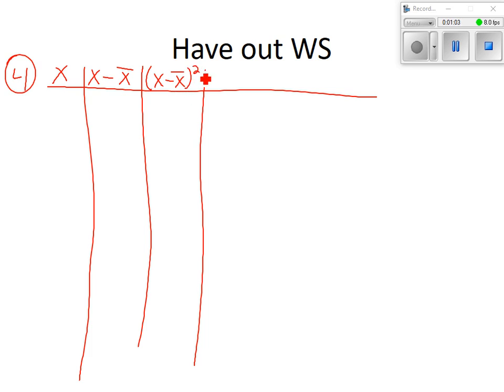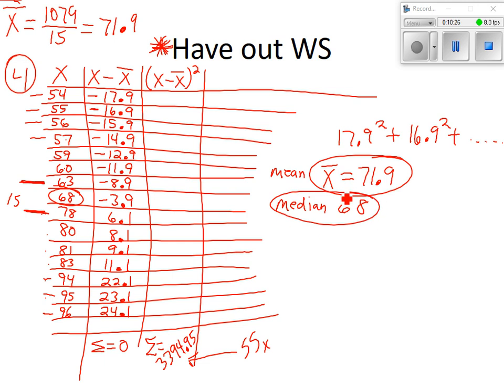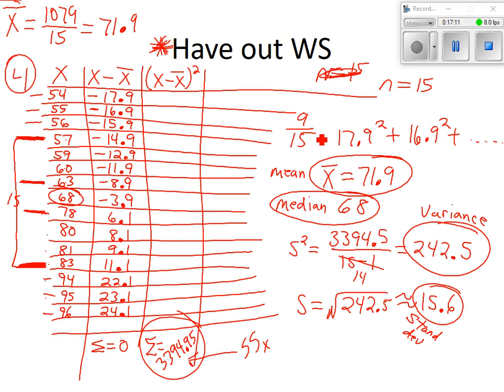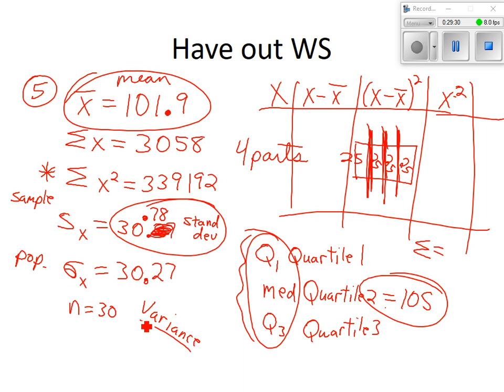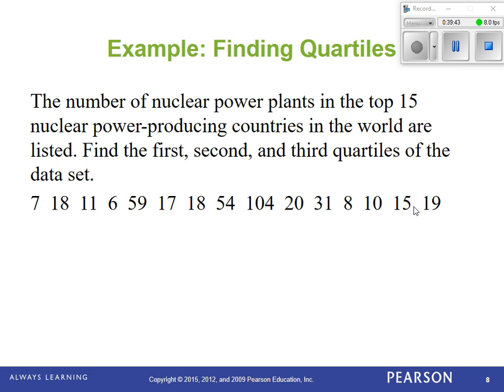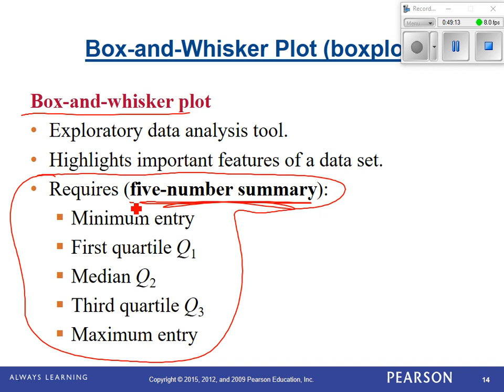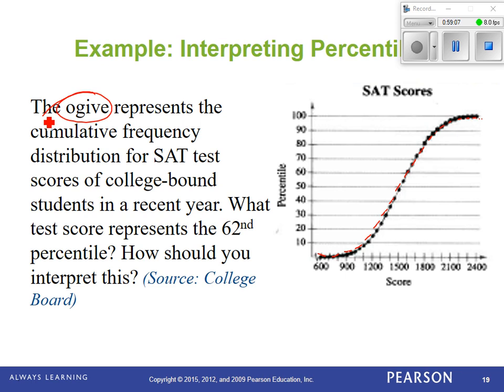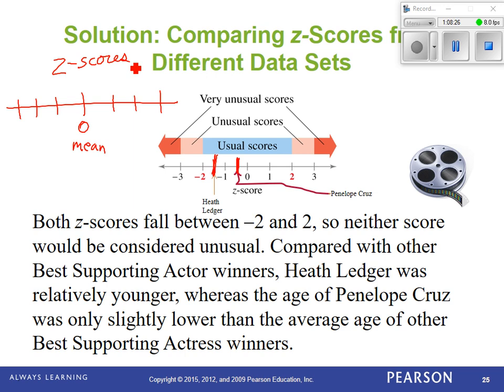video lesson p&s 2 5 used 21 22